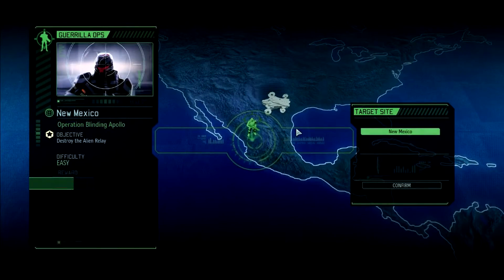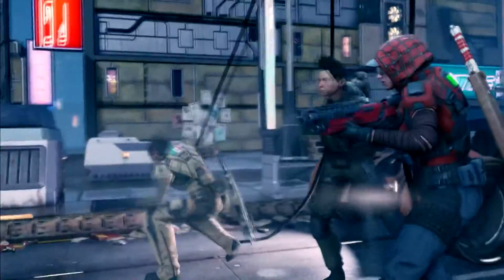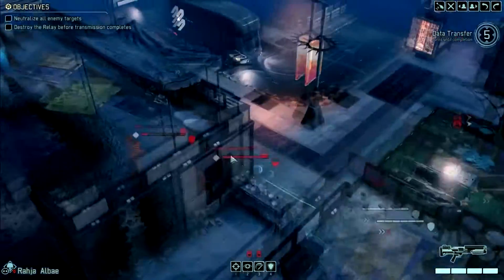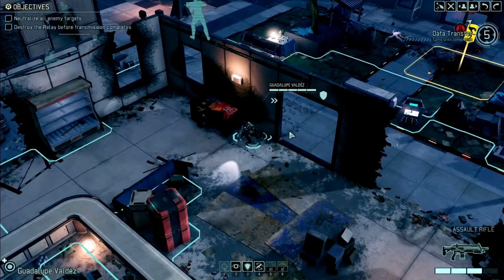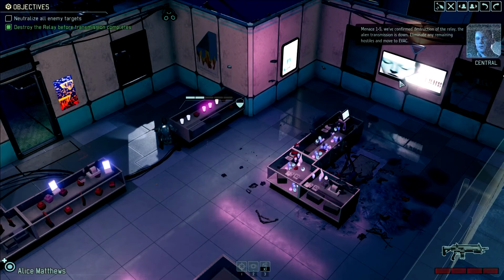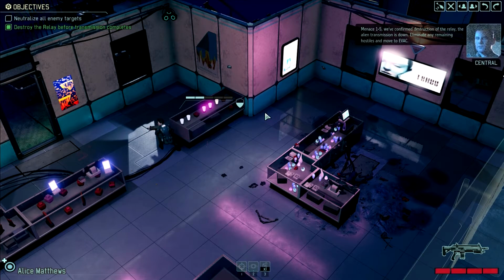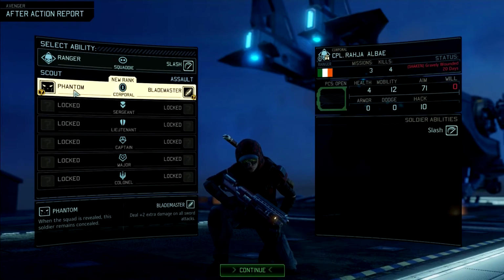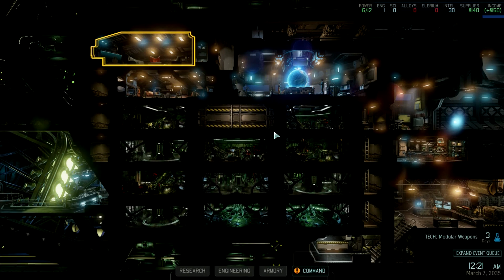XCom 2 - Part 3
The resistance against ADVENT advances and we are heading out to stop the transaction of information and make use of it for our own.